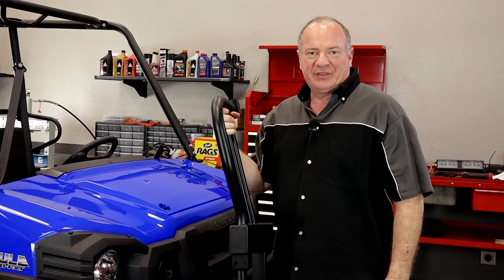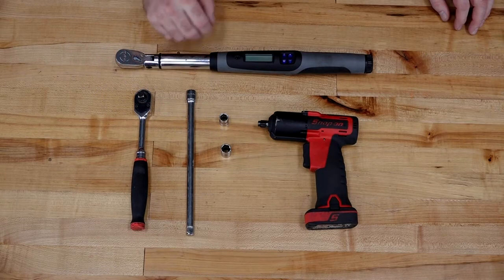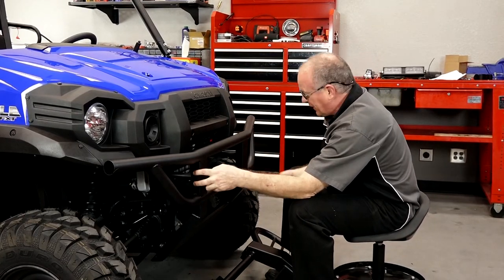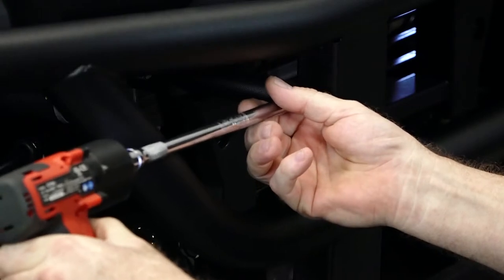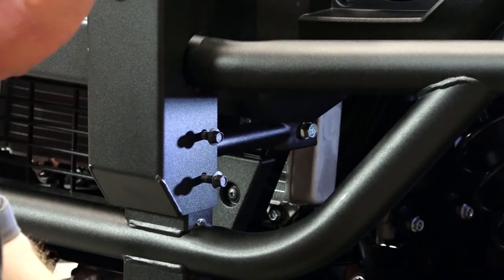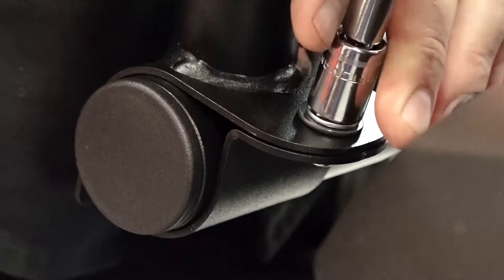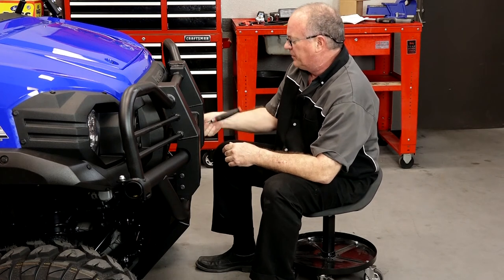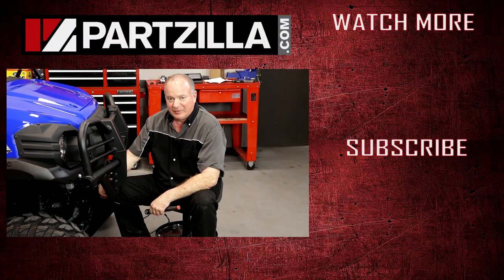How to Install a Brush Guard on a Kawasaki Mule | Partzilla.com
Today’s we’re installing a brush guard on our 2018 Kawasaki Mule. The brush guard is one of many Kawasaki OEM accessories for your UTV at Partzilla.com, and it’s very easy to install with just a couple of tools. In the video, John will show you how to thread the holes for the mounting bolts and then position the Kawasaki brush guard correctly.

In the video we’re working with a 2018 Kawasaki Mule Pro-FXT, but you may have similar steps for your Kawasaki side-by-side.